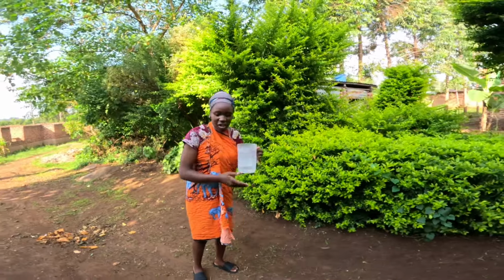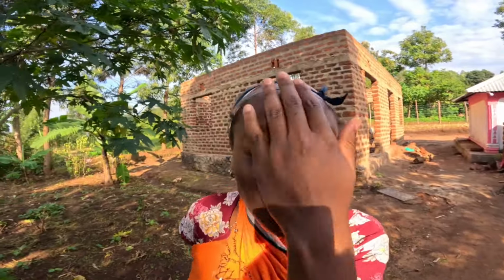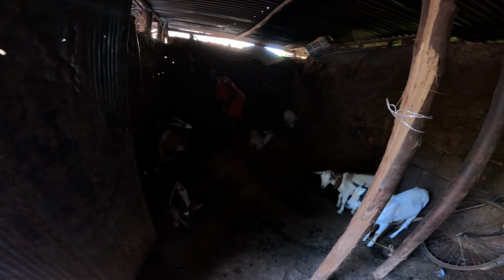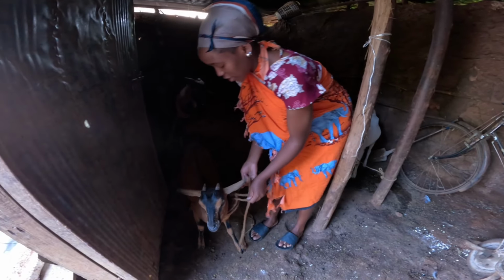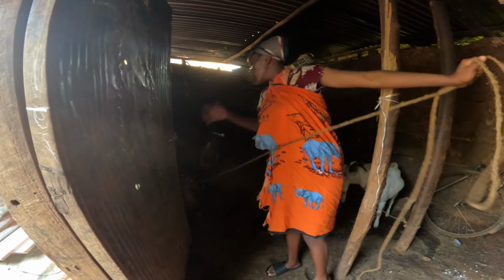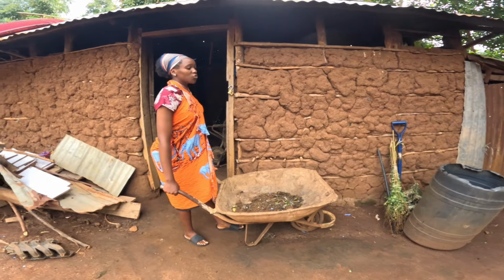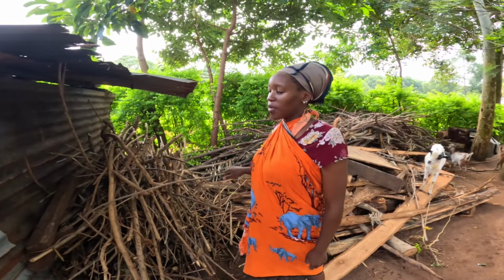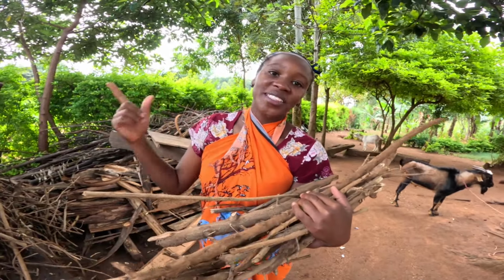Finally!! NEWEST COUPLE MORNING ROUTINE